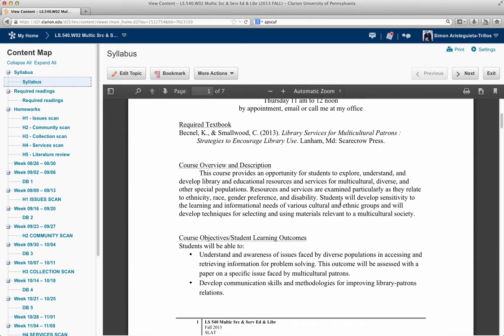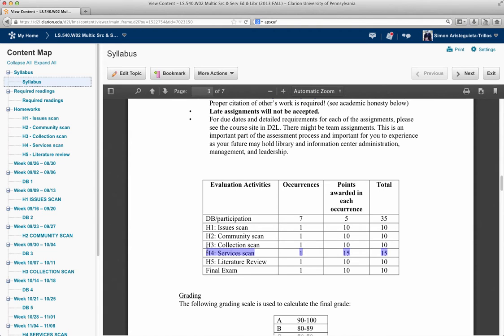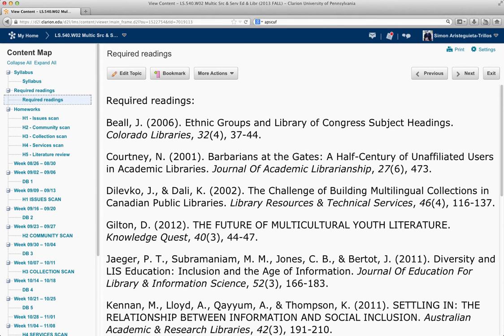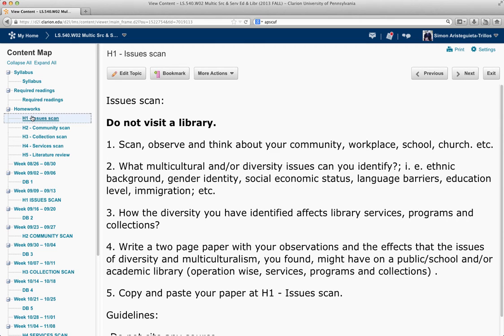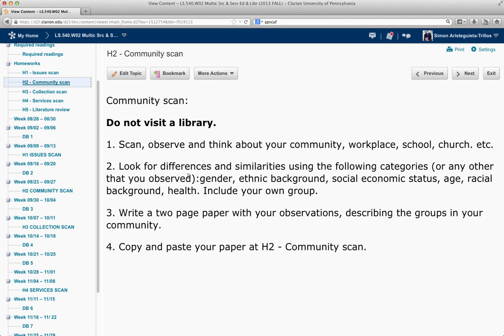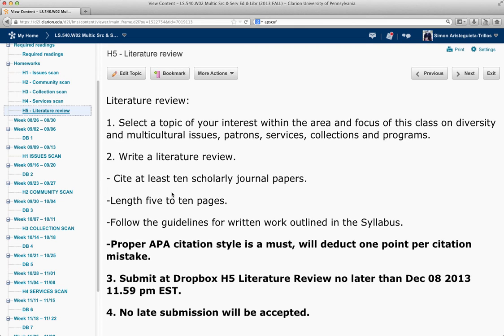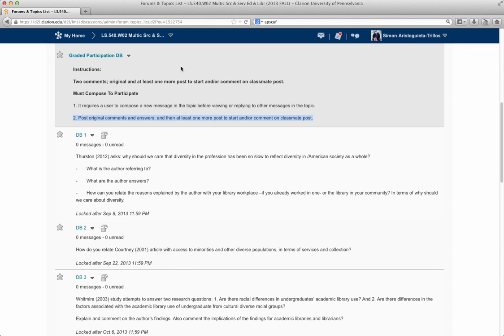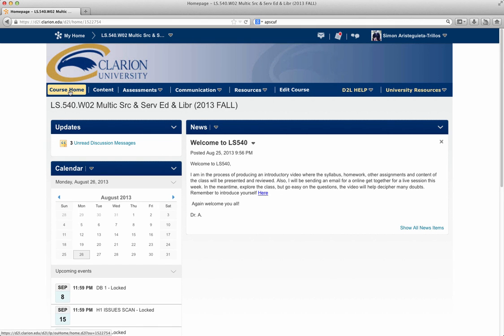LS540 Syllabus fall 2013